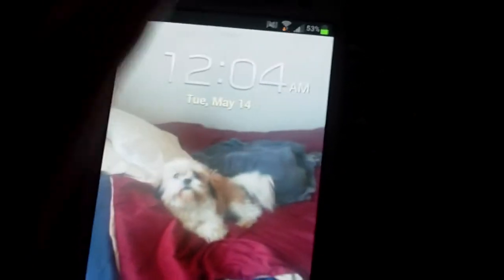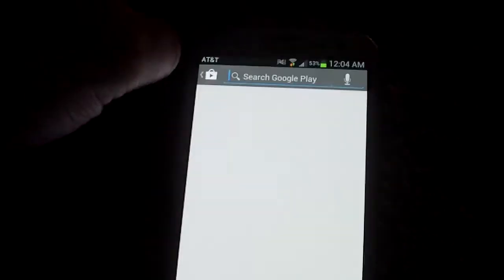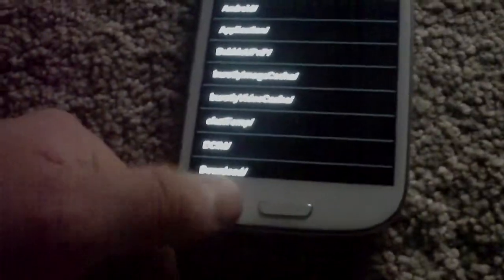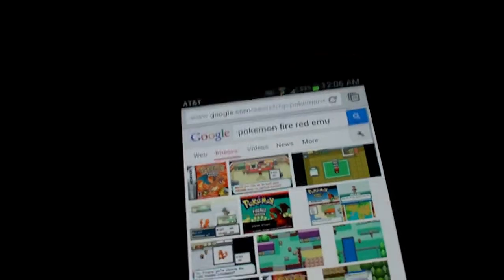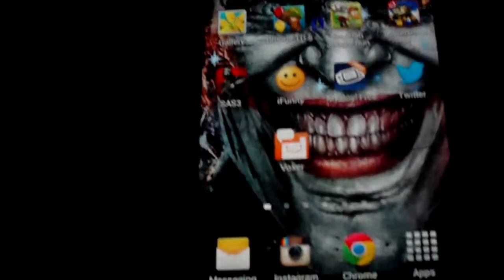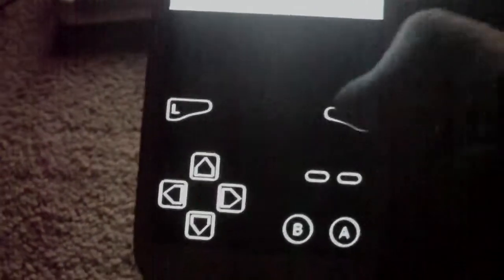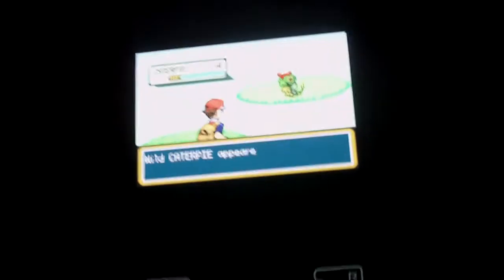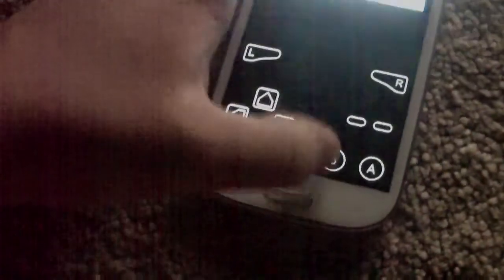Android- How to play Gameboy Advanced games on your Phone/Tablet!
This is just a quick video i made showing you guys how to play Gameboy Advanced Games on your Android device! Hope I helped!